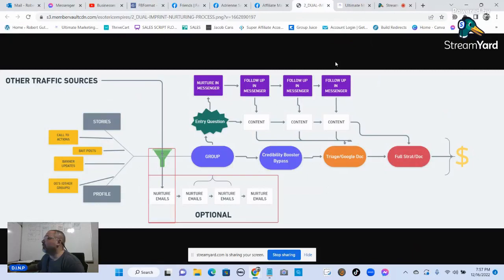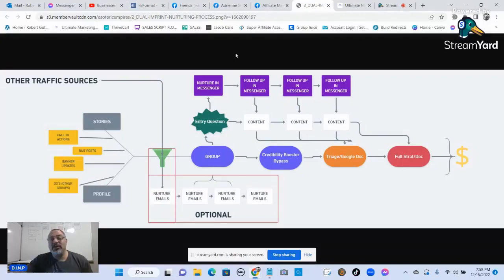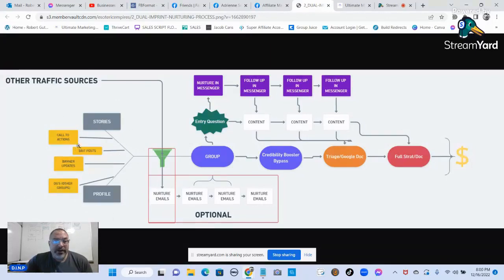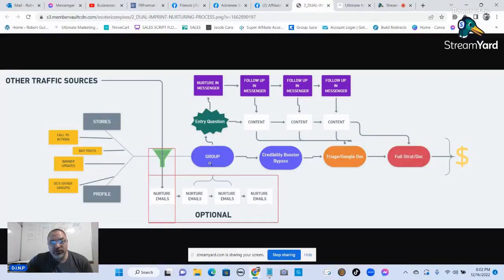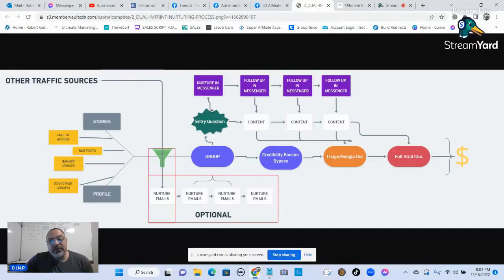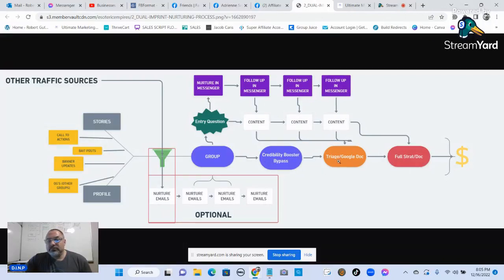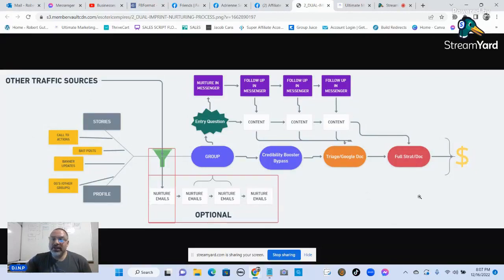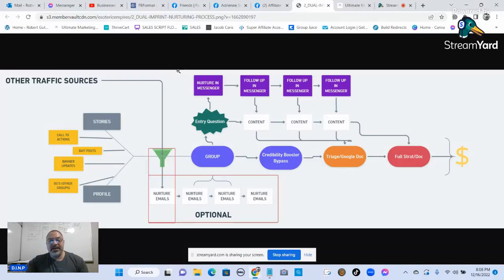D I N P